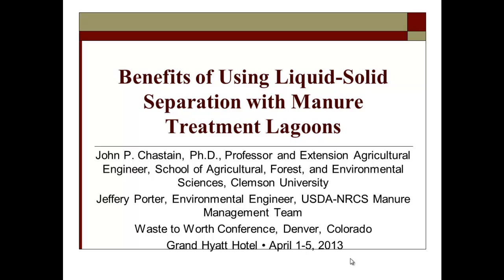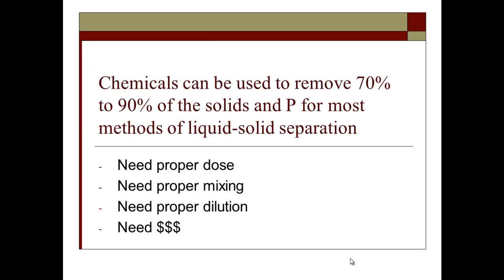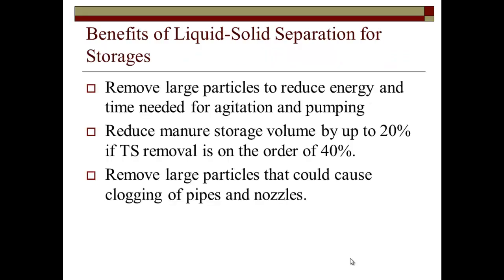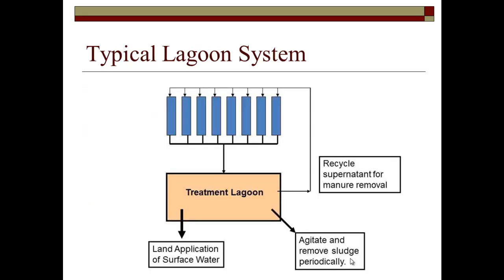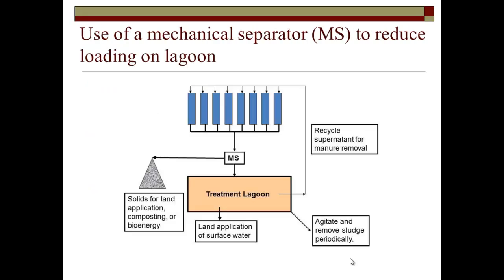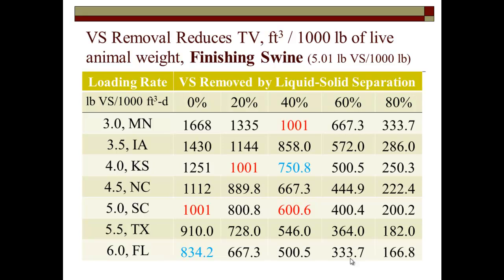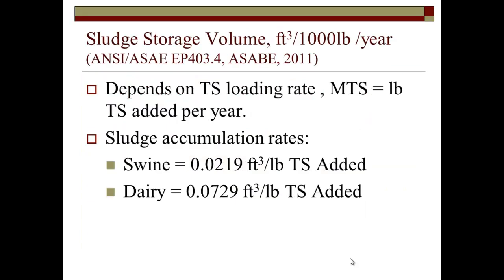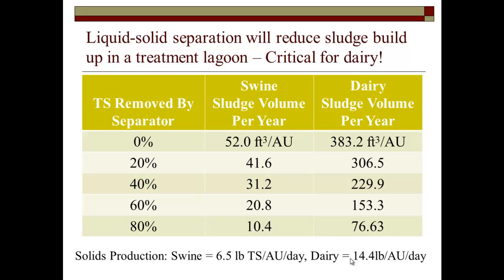Benefits of solid liquid separation with manure treatment lagoons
Treatment lagoons are one of the most common biological treatment methods used on swine and dairy farms that use recycled supernatant as a means to remove manure from animal housing facilities by flushing. A properly functioning treatment lagoon will provide adequate treatment to allow reuse of the effluent without compromising animal health or generating strong odor. A lagoon should have a minimum biological treatment volume and provide sufficient volume for settling and storage of sludge to provide the needed levels of treatment prior to recycling. This presentation will provide a summary of the benefits of using liquid-solid separation to maintain and potentially reduce the required treatment volume, reduce sludge build-up, increase useful life of an existing lagoon, and to reduce the size of new lagoons based on the ASABE Standard. Information will also be provided concerning desired loading rates and supernatant concentrations for recycling, and impacts of odor production potential.